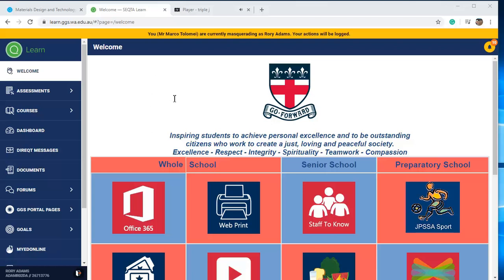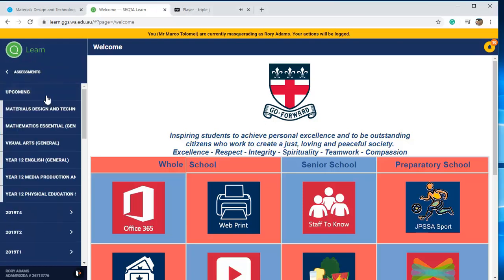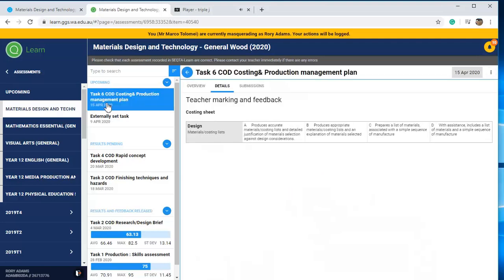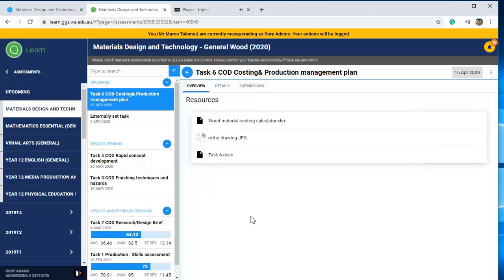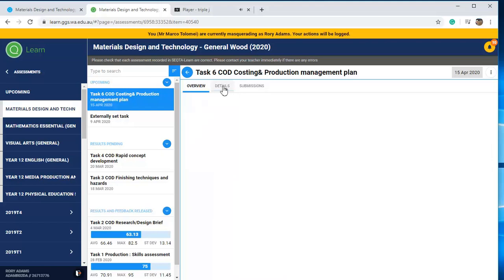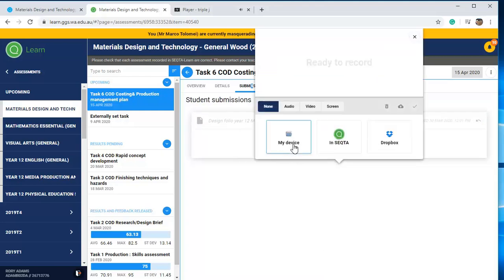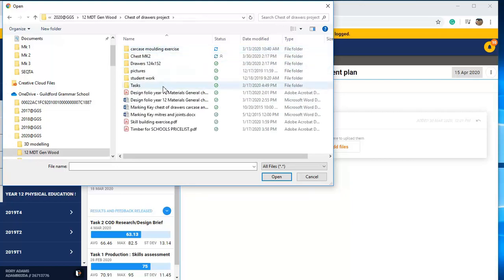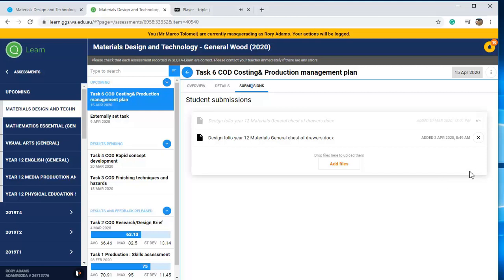uploading an esubmission to SEQTA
How to upload an e-submission to SEQTA